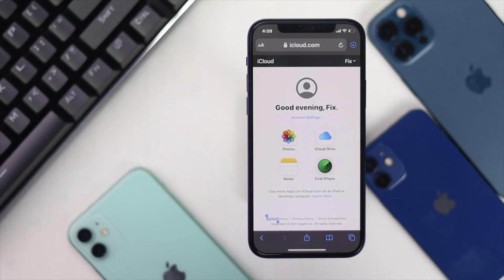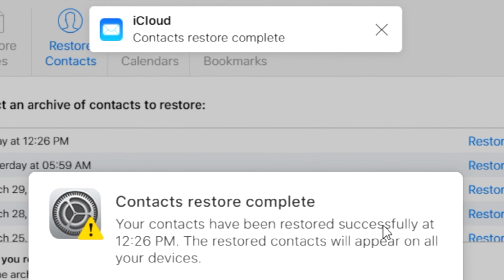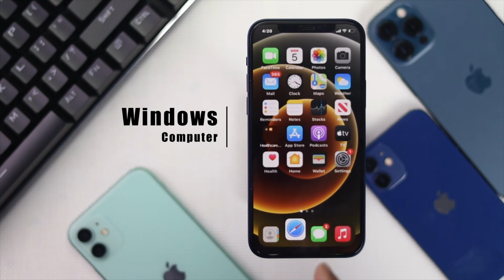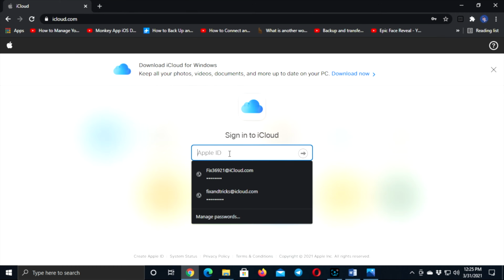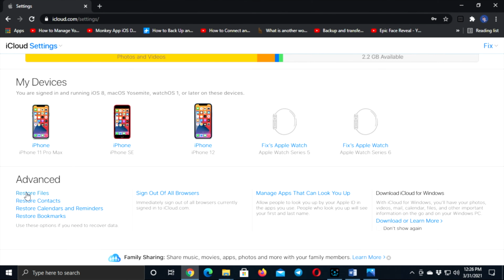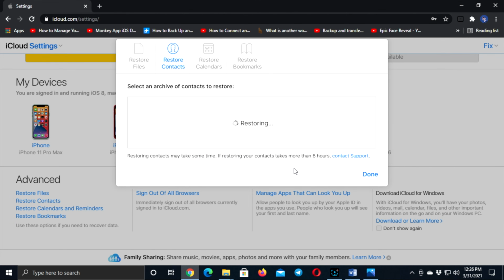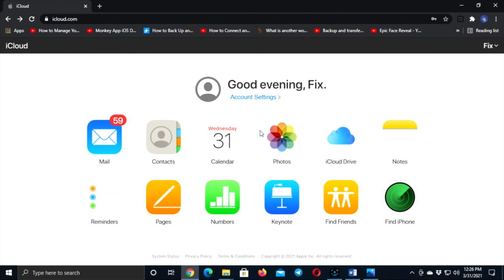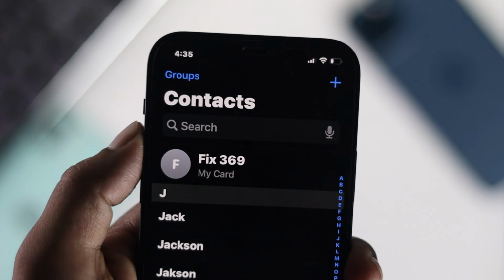How to Restore Contacts from iCloud on iPhone!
If you have deleted some of your contacts from the iPhone accidentally and looking for a way to get them back. In this video you will find how to restore iPhone Contacts from iCloud. It is an easy process and it will work for all iPhone models.

0:00 Opening
0:19 where this process is done
0:38 Restore iPhone contacts from iCloud
1:40 Ending